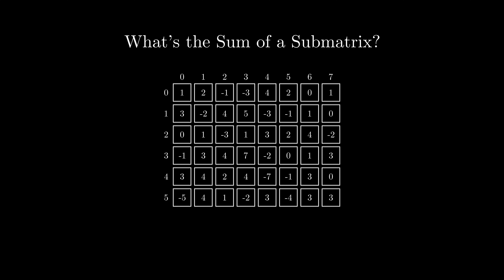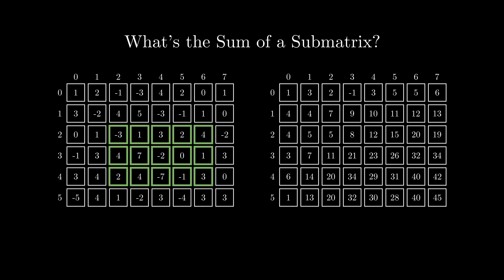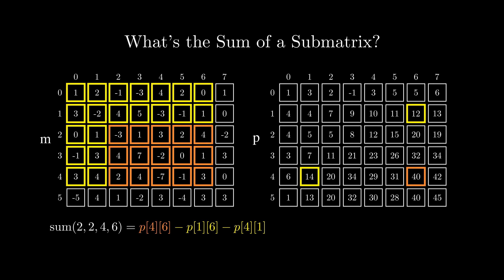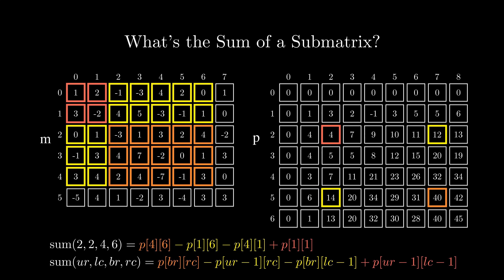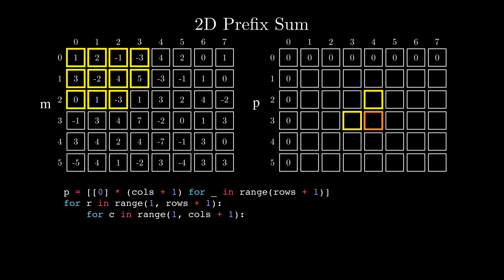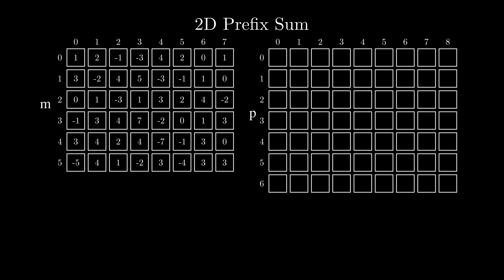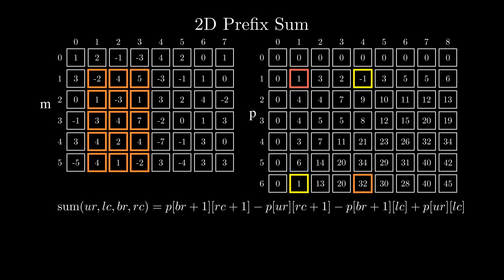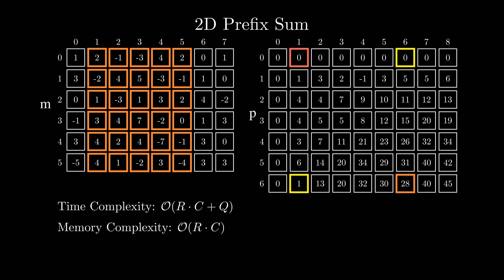2D Prefix Sum and Submatrix Sum Queries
A 2-dimensional prefix sum is a powerful algorithmic technique used in computer science and mathematics to preprocess a given 2D grid or matrix, enabling efficient querying of summed values over rectangular subregions. In essence, it is an extension of the 1-dimensional prefix sum to two dimensions. This method involves constructing an auxiliary matrix of the same dimensions as the original, where each cell (i, j) contains the sum of all elements in the rectangular region formed by the top-left corner (0, 0) and the current position (i, j). Once this preprocessing is complete, the sum of any rectangular subregion can be calculated with only four array lookups and three arithmetic operations, significantly reducing the time complexity of repeated queries.

Chapters:
0:00 2D Prefix Sum and Submatrix Sum Queries Problem Statement
0:19 Example Matrix
0:39 2D Prefix Sum
0:57 Submatrix Sum Query
2:05 Trick of Padding the Array With Zeros
2:29 2D Prefix Sum Array Calculation
3:26 Hands-on Practice on Profound Academy
3:37 Algorithm in Action
4:41 Time and Memory Complexity